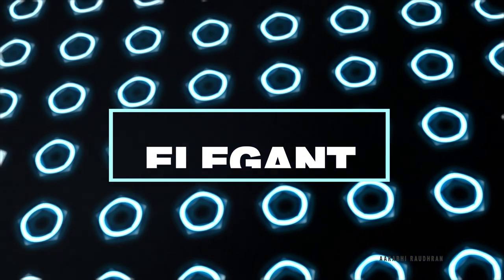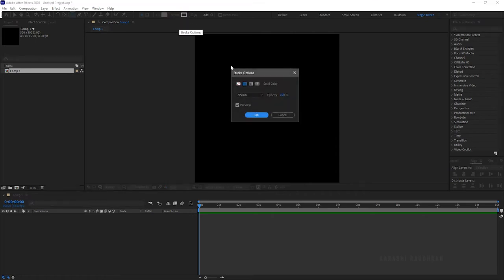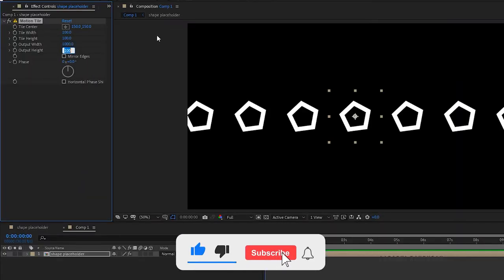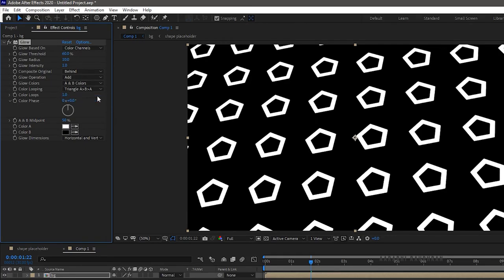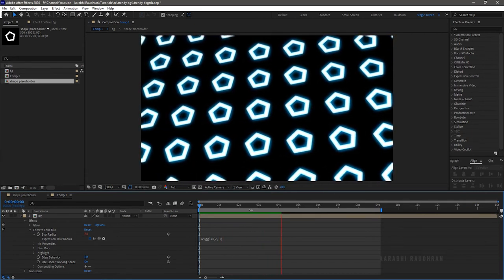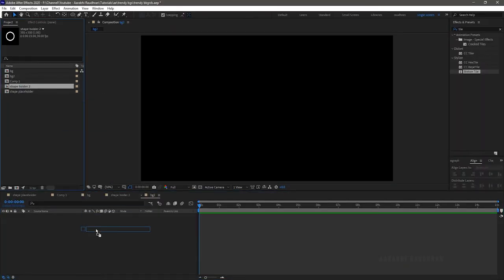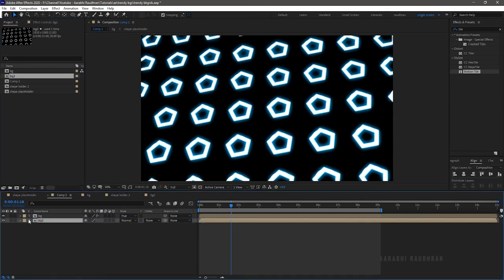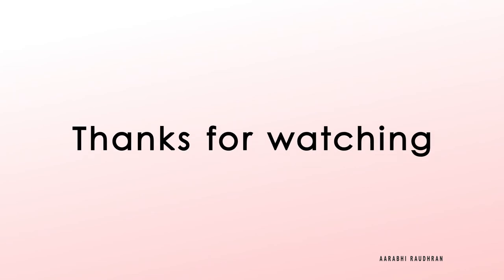LOOPING BACKGROUND | SHAPE BACKGROUND | AFTER EFFECTS TUTORIAL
I am Raudhran. This is an adobe after effects tutorial. In this video i share how i created this trendy and modern abstract background. this is a motion graphics tutorial. I have used shape layers to create this background. I have use effects like motion tile, glow, camera lens blur, etc., to create this awesome abstract background. This tutorial is just under 5 minutes. So please do watch it completely, don't skip  in between.

pc build